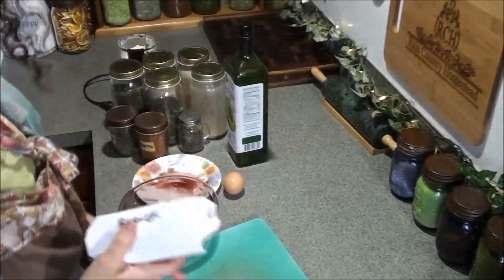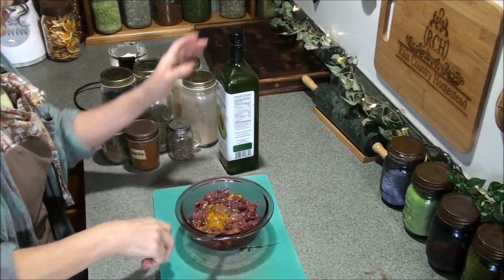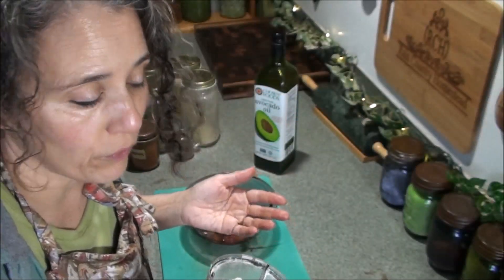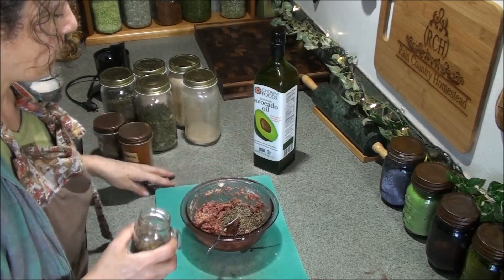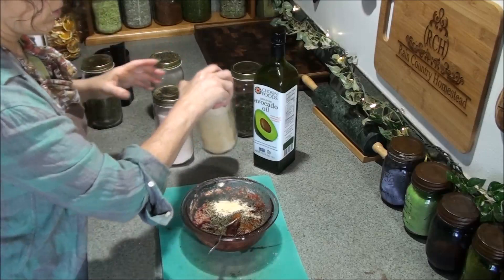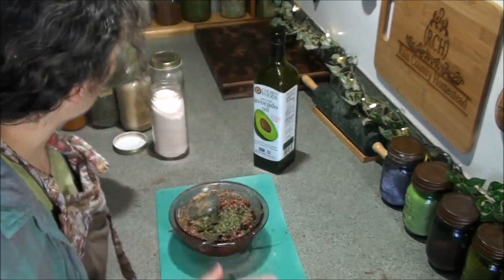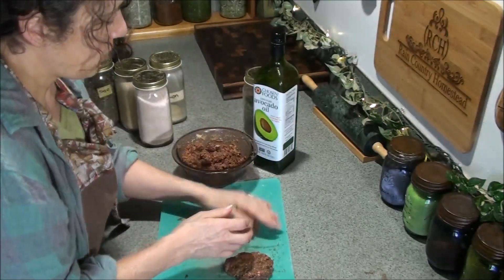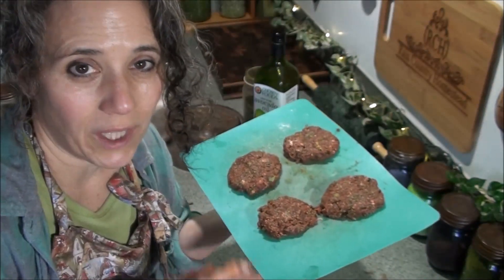How to Make ELK Breakfast Sausage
*Coffee Grinder
*Redmond Real Salt
*Redmond Real Salt 10 lb bucket
*Thyme (organic)
*Sage (organic)
*Avocado Oil
*Nutiva Refined Coconut Oil
*Nutiva Extra Virgin Coconut Oil